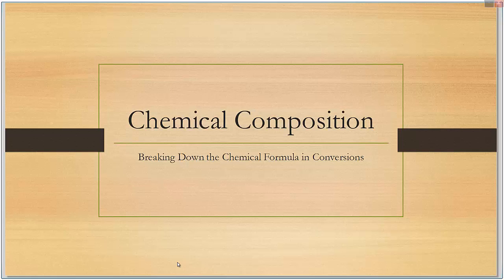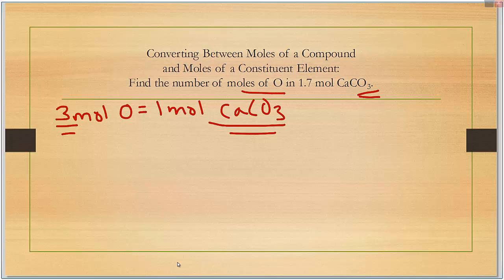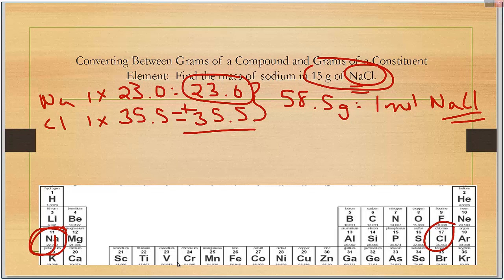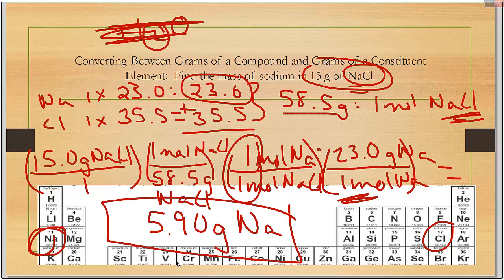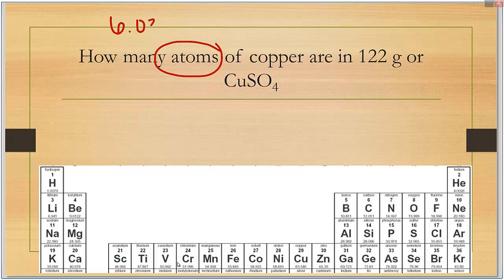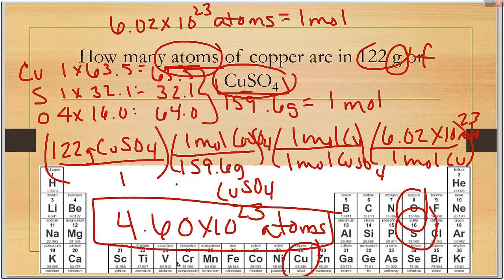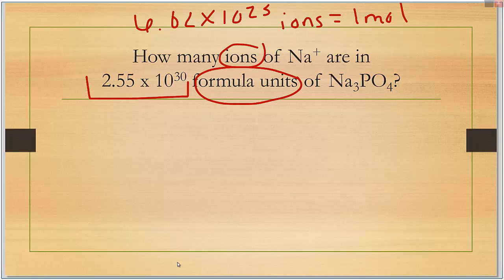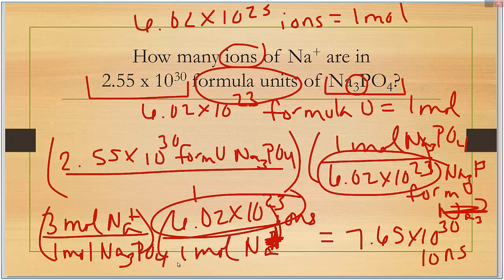Breaking Down Chemical Formulas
This tutorial explains how to break down chemical formulas and use them as part of a conversion.